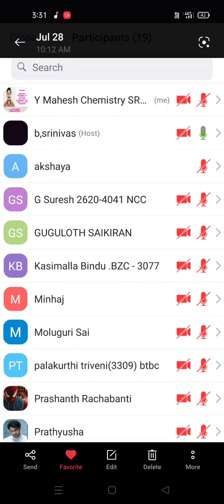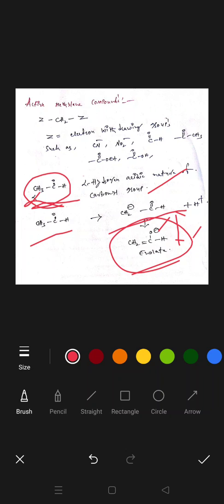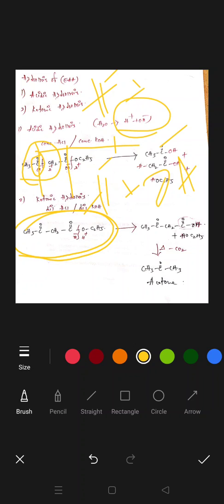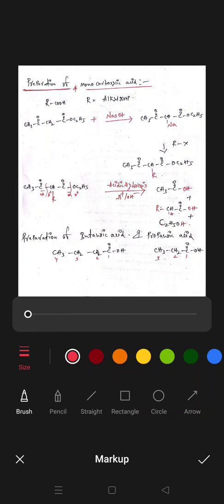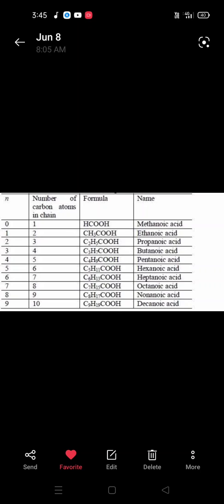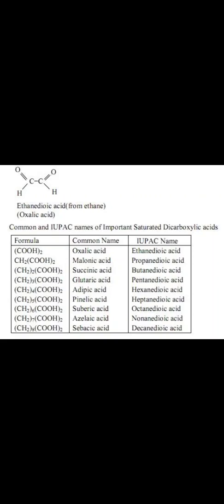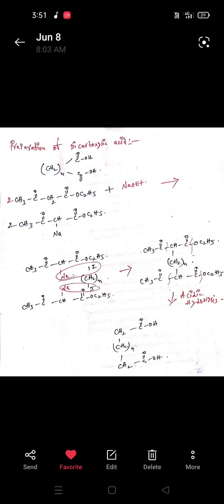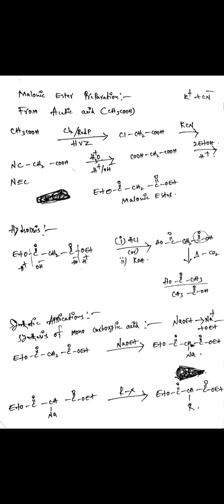ethyl Aceto acetate